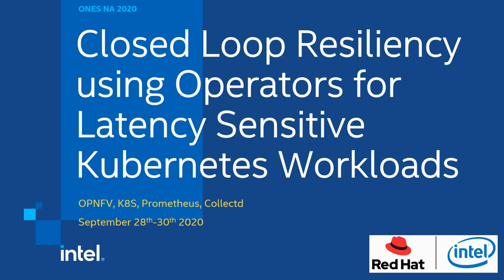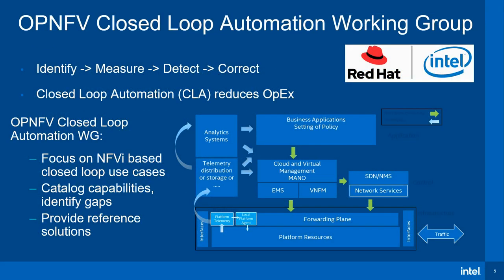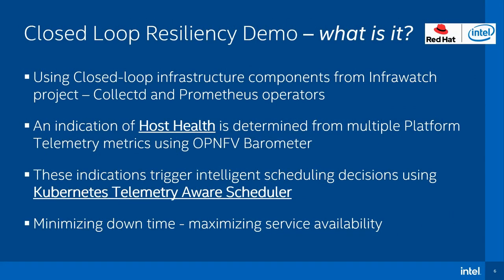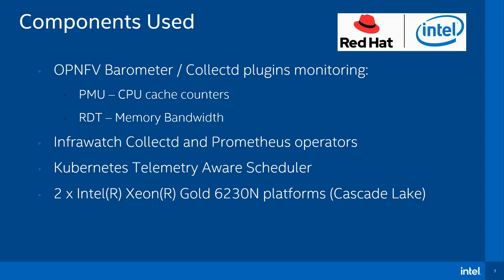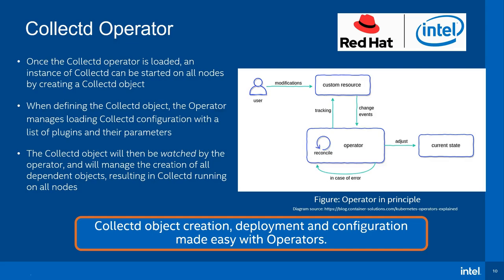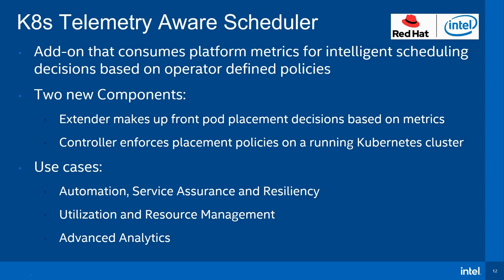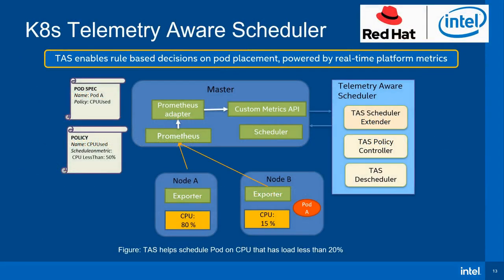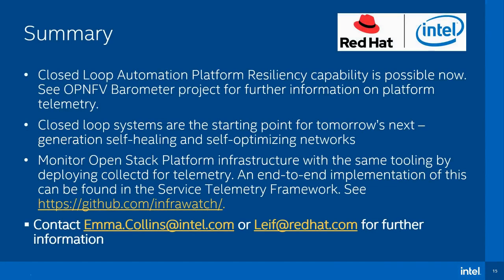LF Networking: "Self-Healing with Analytics for K8s Workloads" - Slides